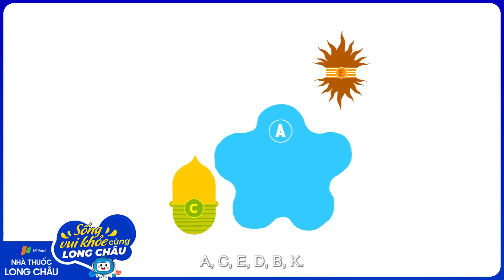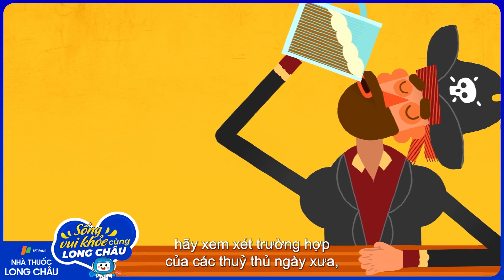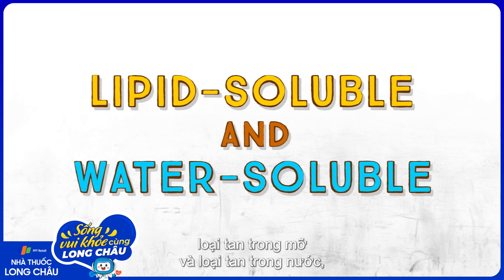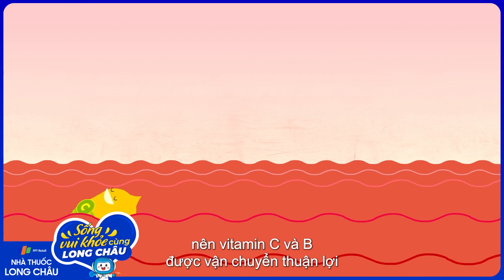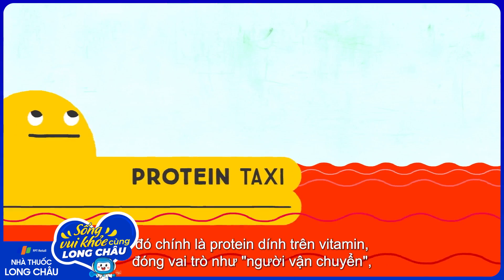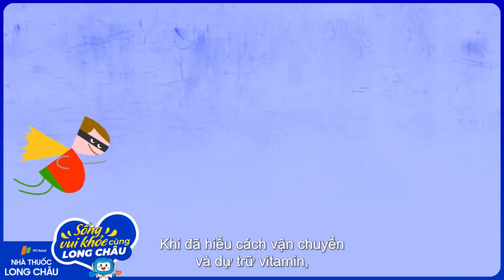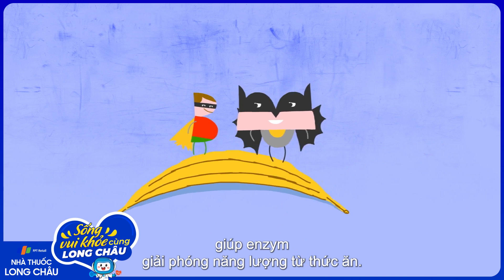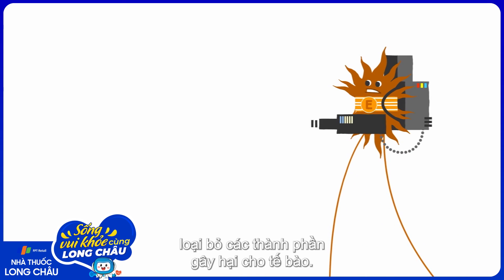Vitamin hoạt động như thế nào? | Nhà Thuốc FPT Long Châu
Nguồn video: TED

Vitamin là các hợp chất hữu cơ mà cơ thể con người cần với số lượng nhỏ. Hầu hết các vitamin không thể được tổng hợp bởi cơ thể con người mà cần được cung cấp từ các nguồn thực phẩm bên ngoài.

Mỗi sinh vật có nhu cầu vitamin khác nhau. Ví dụ, con người cần bổ sung vitamin C từ chế độ ăn - trong khi chó có thể sản xuất tất cả lượng vitamin C mà chúng cần. Đối với con người, vitamin D không có sẵn với số lượng đủ lớn trong thực phẩm. Tuy nhiên, cơ thể con người tổng hợp vitamin khi tiếp xúc với ánh sáng mặt trời, và đây là nguồn cung cấp vitamin D tốt nhất cho cơ thể.

Các loại vitamin khác nhau đóng những vai trò khác nhau trong cơ thể, và mỗi người cần một lượng vitamin khác nhau để duy trì sức khỏe ổn định.

Vitamin là gì?
Vitamin là các chất hữu cơ có trong thực phẩm tự nhiên với số lượng ít. Hiện có 13 loại vitamin được công nhận trong việc góp phần vào sự phát triển ổn định của cơ thể con người.

Vitamin tan trong chất béo và tan trong nước
Vitamin có thể hòa tan hoặc hòa tan trong chất béo hoặc nước. Chúng bao gồm:

Vitamin tan trong chất béo
Vitamin A, D, E và K hòa tan trong chất béo. Cơ thể dự trữ các vitamin hòa tan trong chất béo trong mô mỡ, gan, và dự trữ các vitamin này có thể tồn tại trong cơ thể nhiều ngày và đôi khi vài tháng.
Chất béo trong các bữa ăn hằng ngày có thể giúp cơ thể hấp thụ các vitamin tan trong chất béo qua đường ruột.

Vitamin tan trong nước
Các vitamin tan trong nước không ở lại trong cơ thể lâu và không thể dự trữ. Chúng có thể bị bài tiết ra khỏi cơ thể qua đường nước tiểu. Do đó, cần cung cấp thường xuyên các loại vitamin tan trong nước hơn là các vitamin tan trong chất béo.
Vitamin C và tất cả các vitamin B đều tan trong nước.

Hãy cùng FPT Long Châu tìm hiểu thêm thông tin qua đoạn video này nhé!